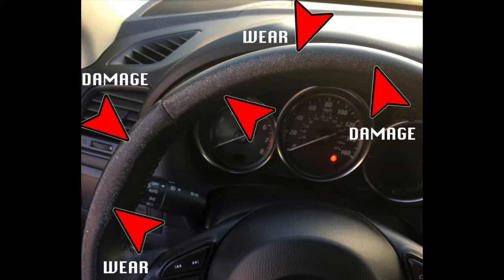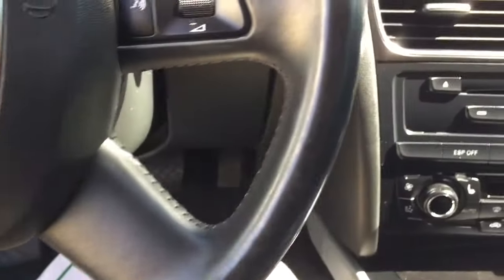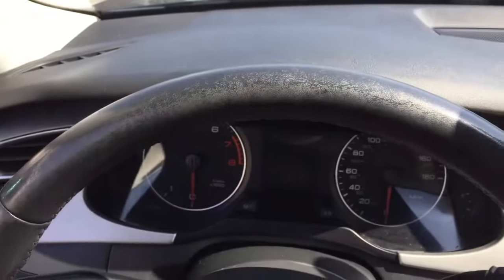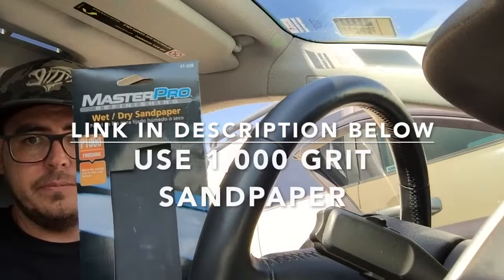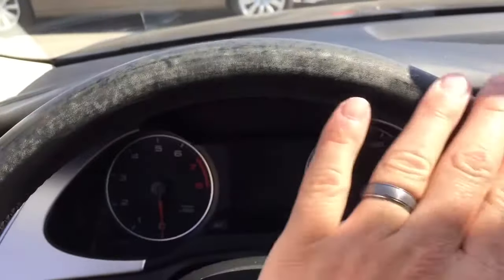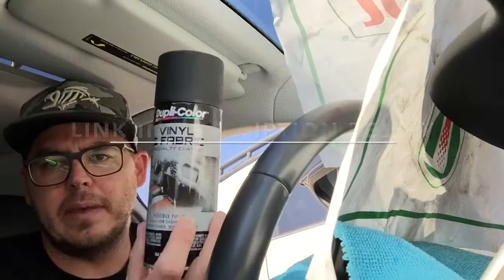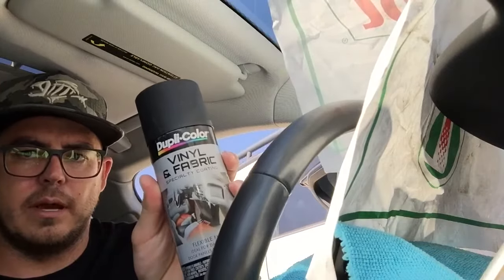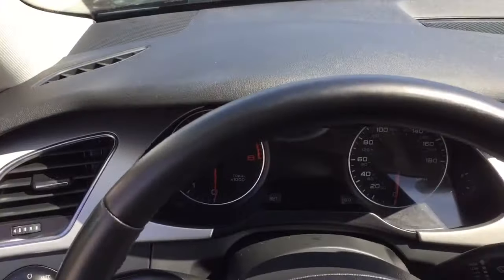DIY | HOW TO: Steering Wheel Repair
Today we are showing you how you can  repair your worn steering wheel.  Steering Wheel's are exposed to constant sunlight and heat causing them to break down over time.  On top of sunlight and heat, we also introduce oils, lotions, and all sorts of other things from our hands to the steering wheel which can cause it to wear down over time.   If your steering wheel is bad yet, you can normally clean it off and you will want to keep it protected.  We recommend using:

Chemical Guys Toal Interior:

This product safely cleans and protects in one step.  Here is an excerpt from the product description: (for dirtier interiors, we recommend a more aggressive cleaner.)

Total Interior Cleaner & Protectant is unique because it cleans, protects, and disinfects virtually any surface. Clean seats, dashboards, carpets, fabrics, metal, clear plastic, navigation screens, glass, windshields, door panels, wood dashboard trim, and more with Total Interior Cleaner. Chemical Guys chemists blended Total Interior Cleaner with UV blockers and protectants to shield against harsh UV rays that cause interior materials to fade, discolor, and crack. Treat interiors with Total Interior Cleaner & Protectant regularly to keep car interiors fresh, clean, and looking and feel like new for years to come. Cars that are in good shape maintain their value and garner a higher resale price down the line.

We Do not recommend using this on your windows and certain ingredients can negatively  impact any tint that may be on the windows.  We always recommend cleaning your windows with nothing more than water and a good microfiber towel like this one:

HERE IS A LIST OF SUPPLIES WE USE IN THIS VIDEO:

1000 grit sandpaper

Gorilla Glue Gel as a Sealer

Dupli-Color Flat Black Vinyl + Fabric Paint

SEM Plastic and Leather Prep

***Use this to clean after each time you sand, and before you paint.

MicroFiber Towels to use to wipe down

Step 1: Clean damaged area using SEM Plastic and Leather Prep

Step 2: Lightly sand the are to a smooth finish using 1000 grit sandpaper

Step 3: Clean and Inspect

Step 4: Seal and spots that feel slight rough or soft using Gorilla Glue Gel as a Sealer This will help that paint/dye to have a consistent finish across the entire repair area.

Step 5: Lightly sand the spots that were resealed to a smooth finish.

Step 6: Clean again to prep for paint.

Step 7: Tape off area to prevent overspray

Step 8: Light spray the area with Dupli-Color Flat Black Vinyl + Fabric Paint

Step 9: Let dry and inspect

Step 10: Re coat if needed.